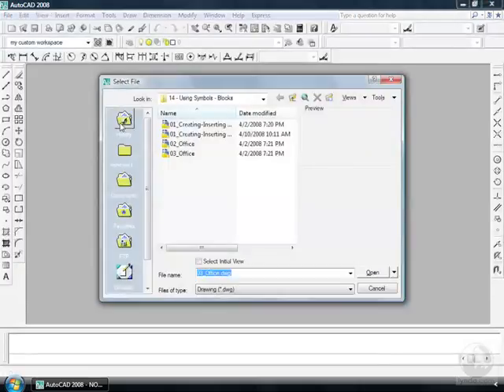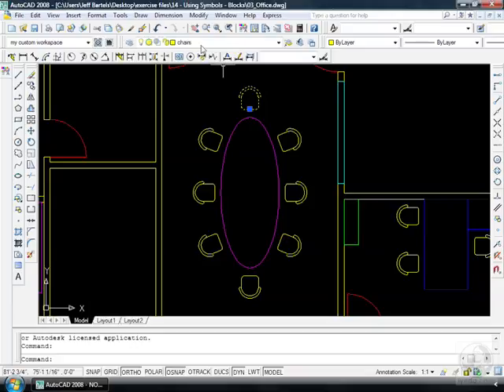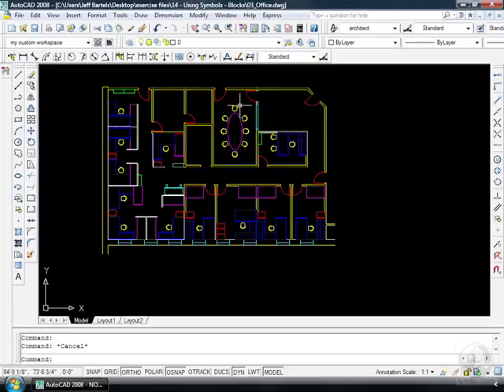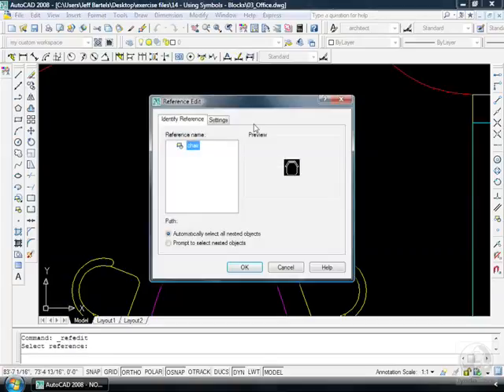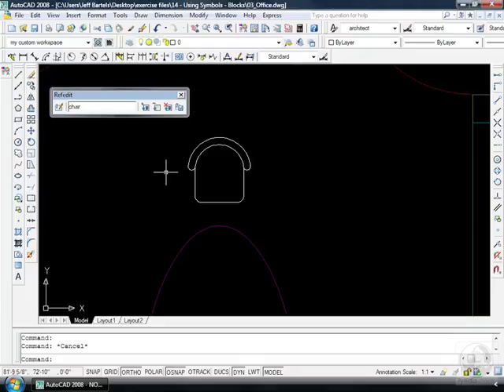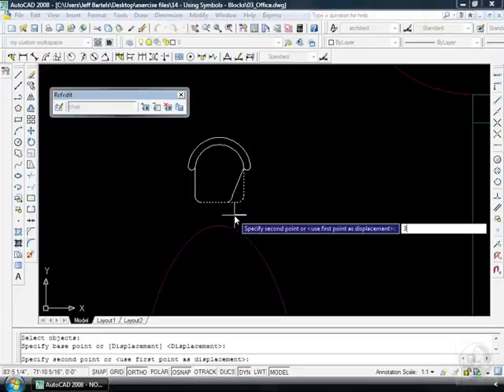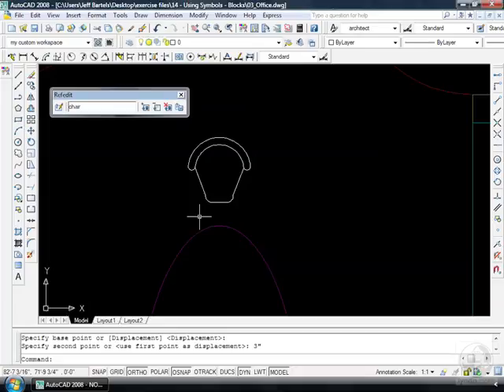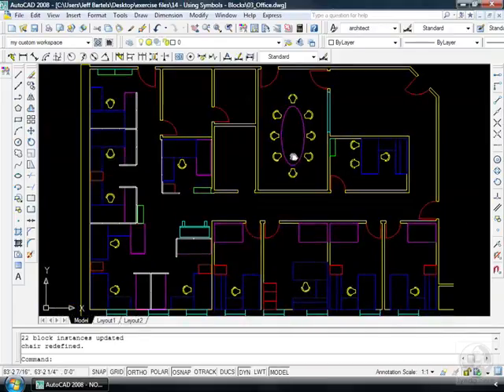14 03 modify2